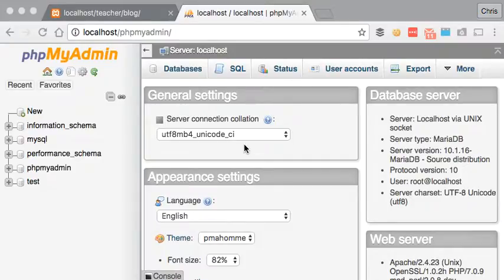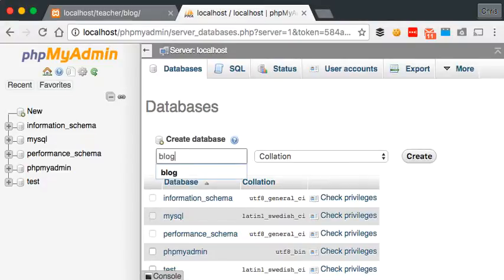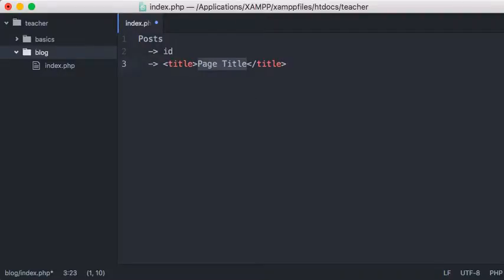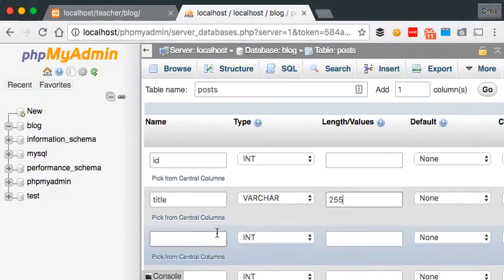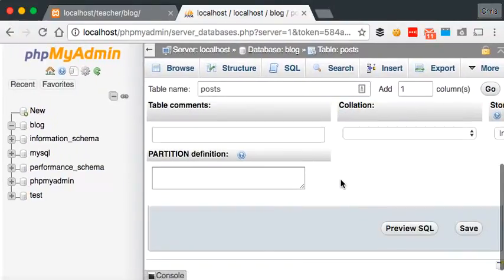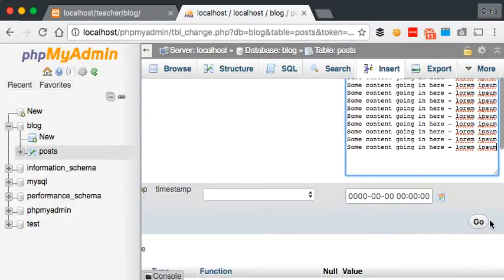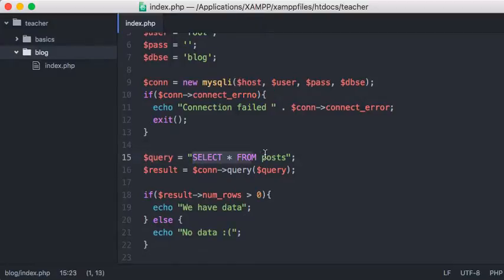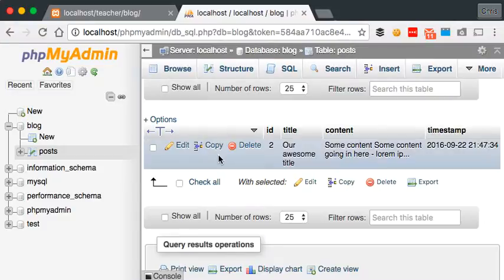Code a blog in PHP & MySql - Part 1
In this tutorial we'll go through creating a database, inserting data, connecting to our database and returning results.